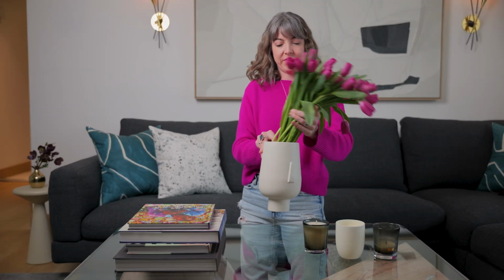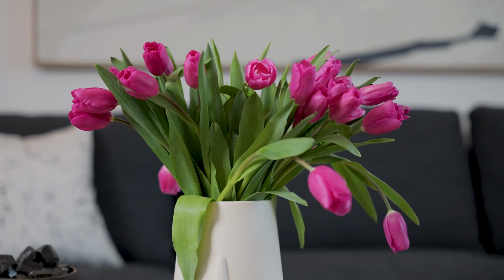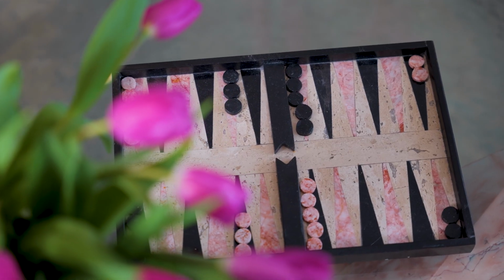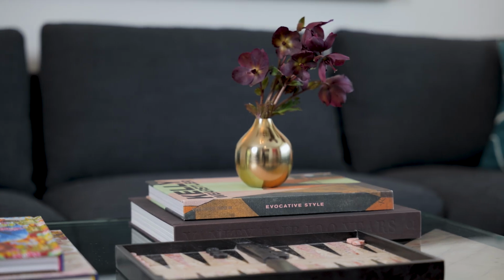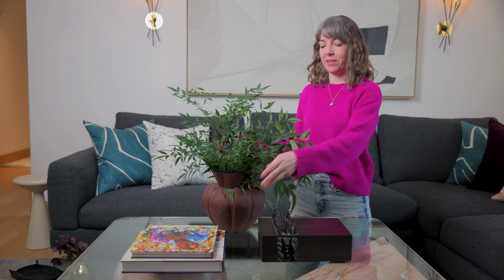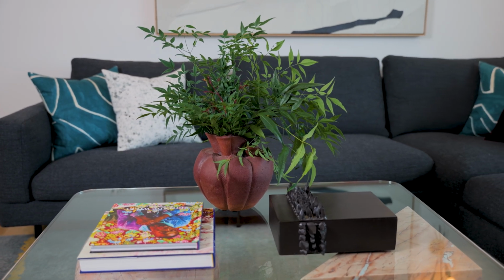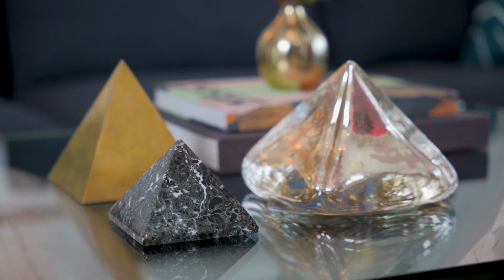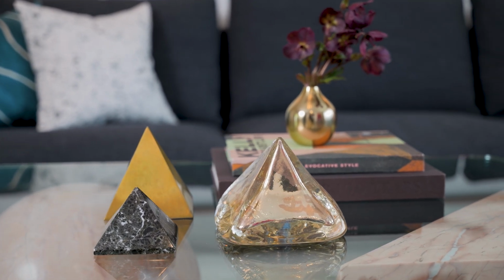How to style your coffee table with 3 steps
It's not always the plan, but it's often where we land. With varied heights, textures and materials your coffee table will look great (if you're like most, you'll need to remove the random stuff that accumulates on it throughout the day). Vase - Bowl - Book is an easy place to start and a loose guideline. Let me know how it goes and how you modify it to fit your own space.